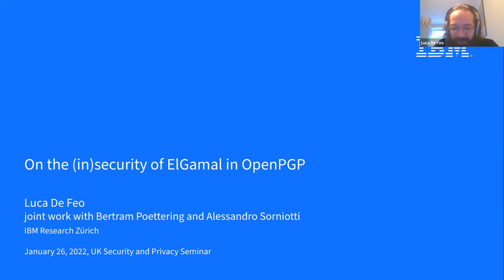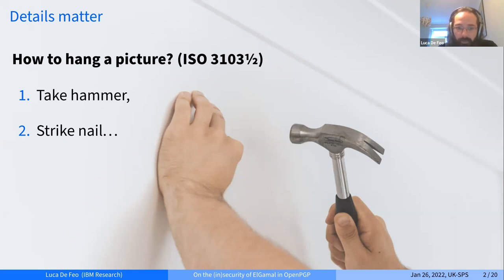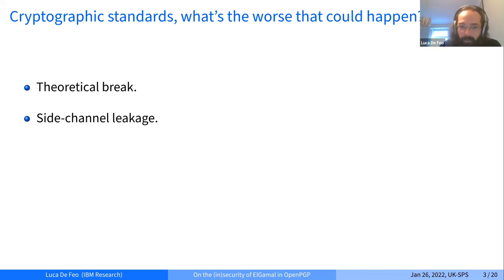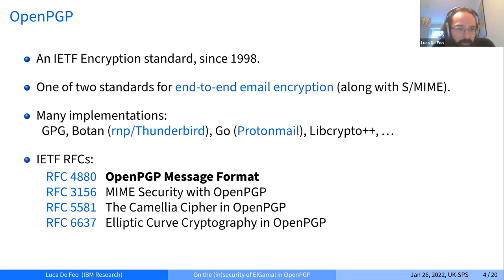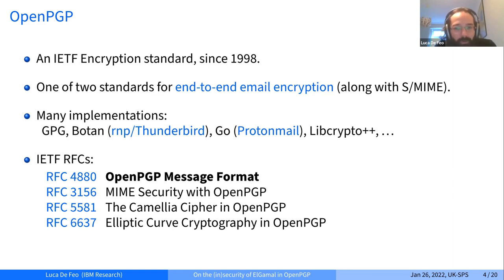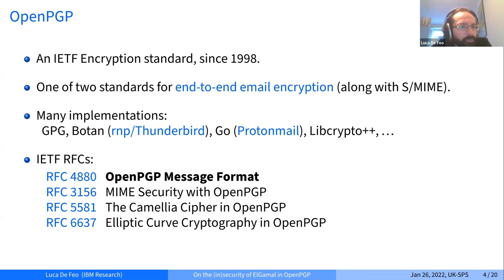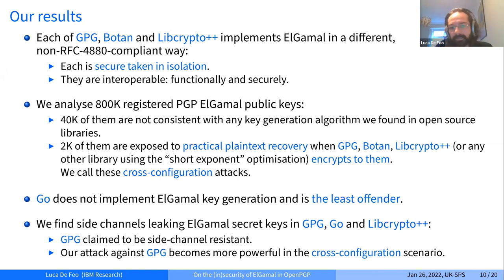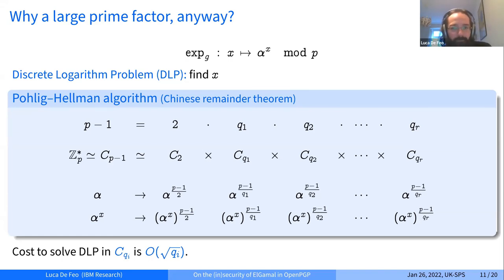Luca De Feo (IBM Research) - On the (in)security of ElGamal in OpenPGP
Do you think you know ElGamal encryption? Think twice.

We uncover vulnerabilities in the OpenPGP ecosystem stemming from confusion about the definition of ElGamal encryption (and the lack of an unequivocable standard). The first vulnerability leads to practical plaintext recovery in a limited number of cases. The second one, combined with side-channel leakage we found in some popular OpenPGP libraries, leads to feasible key recovery, in relatively rare cases.

We hope that these attacks, that we dub “cross-configuration”, serve as a cautionary tale for standards designers. Cryptographic algorithms, even when they may appear very simple, hide a great deal of complexity in the choices of parameters and data representation. While an instantiation may appear to be safe in isolation, the interaction of two incompatible instantiations may lead to a security disaster, which can only be avoided by a carefully written standard.

Joint work with Bertram Poettering and Alessandro Sorniotti.